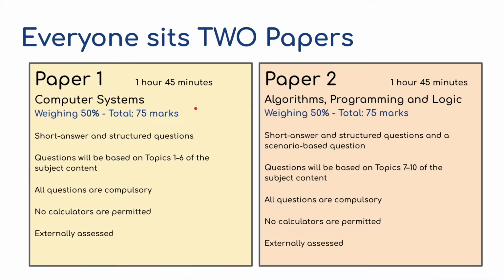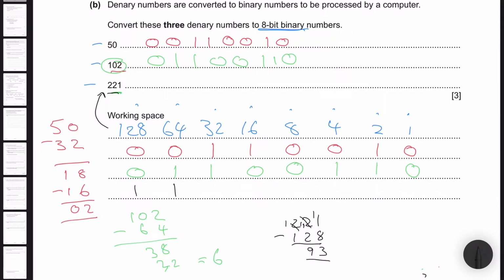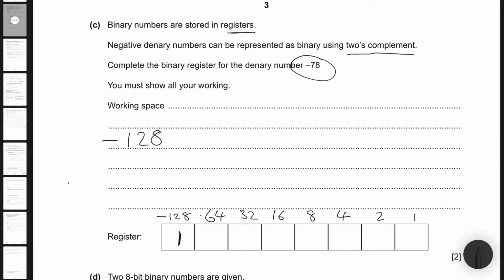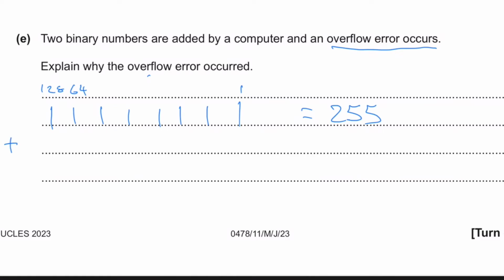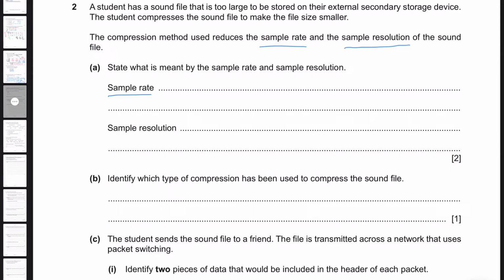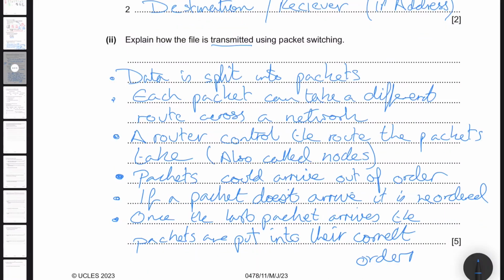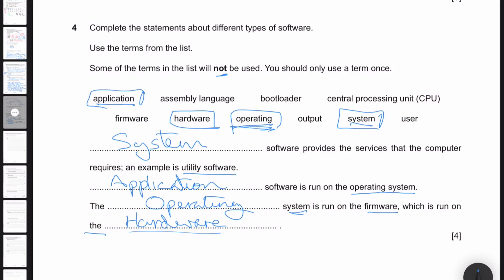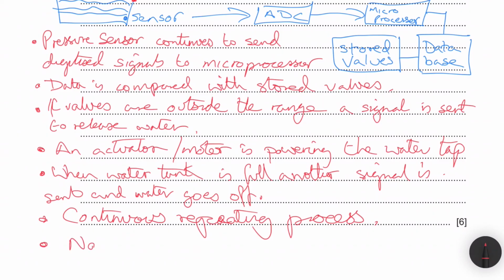0478/0984 IGCSE Computer Science 2023 May-June - Paper 1 Walkthrough - Part 1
Welcome to Part 1 of our comprehensive Past Paper Walkthrough series for Cambridge IGCSE Computer Science! In this video, we delve into the 2023 Paper 1 (Part a) and guide you through the essential topics necessary to excel in the theory paper according to the Cambridge IGCSE Syllabus. Join us as we explore number representation, networks, online security, file sizes, and data types.

Having the 2023 past paper on hand will enhance your learning experience as we dissect each question and provide detailed explanations and strategies for success based on the Cambridge IGCSE curriculum. Follow along as we break down complex concepts and demonstrate effective approaches to tackle each question.

By mastering the fundamental topics, you'll gain a solid foundation in computer science and increase your confidence for the theory paper, aligning with the Cambridge IGCSE standards. Remember, practice makes perfect!